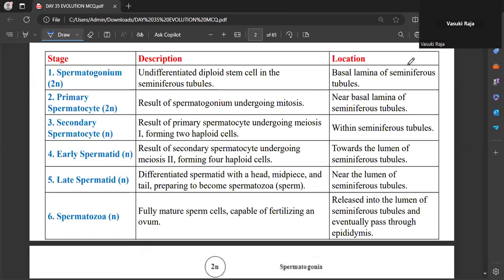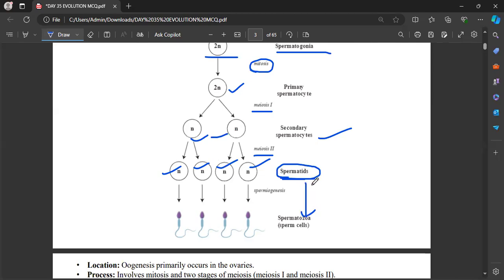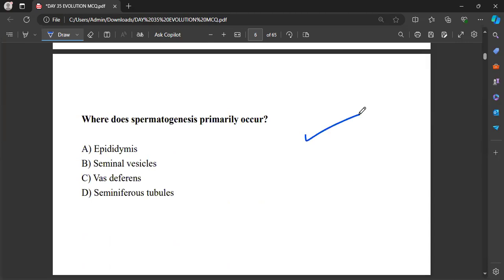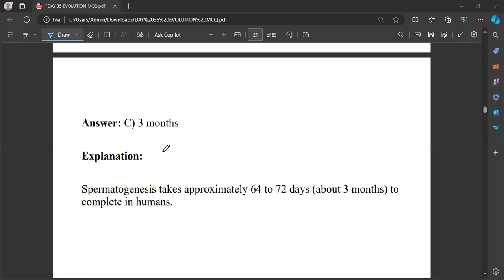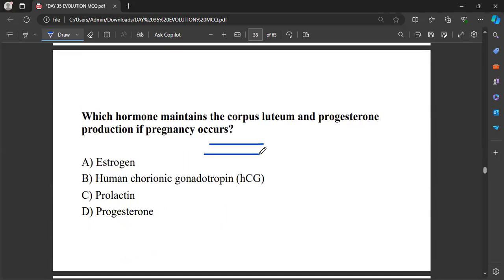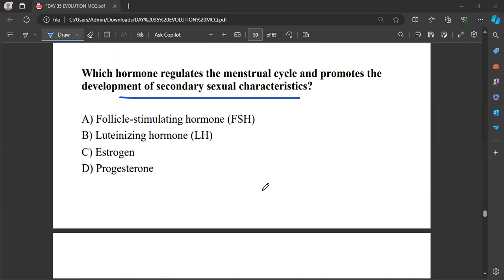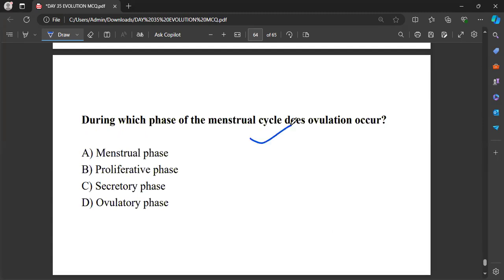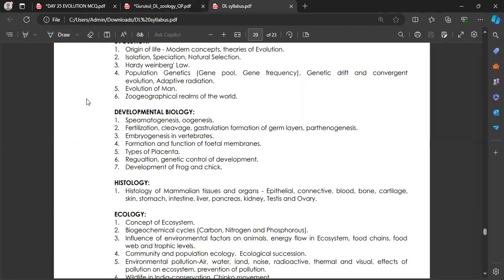"DAY 30 (Part 25) DEVELOPMENTAL BIOLOGY: What You Need to Know"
Dive into DAY 30 (Part 25) DEVELOPMENTAL BIOLOGY: What You Need to Know and uncover the critical stages of developmental biology in this comprehensive guide. This episode breaks down complex concepts into easy-to-understand explanations, making it perfect for students, educators, and biology enthusiasts.

We'll explore the significant milestones and mechanisms involved in the 30th day of developmental processes, providing you with insights from experts in the field. Whether you're preparing for exams or just curious about the wonders of biology, this video offers valuable knowledge and fascinating details.

👉 Have Any Queries? Ask Us.